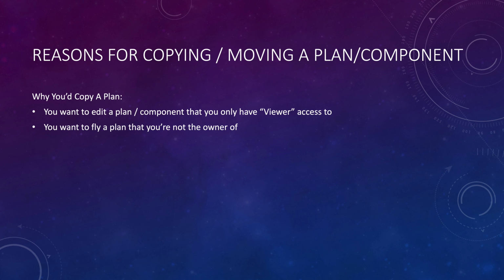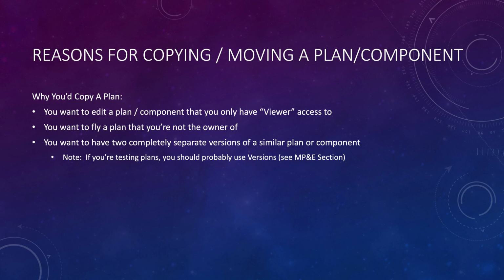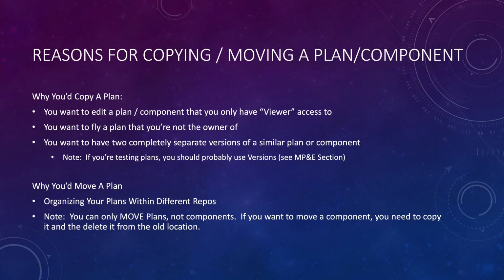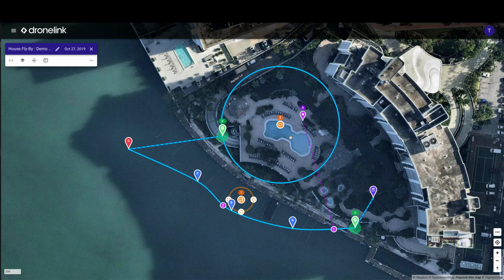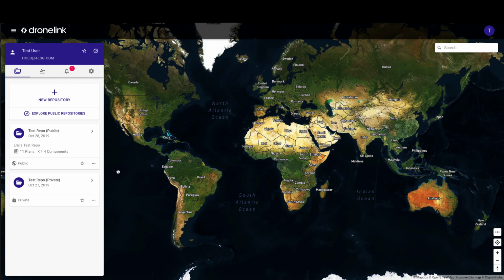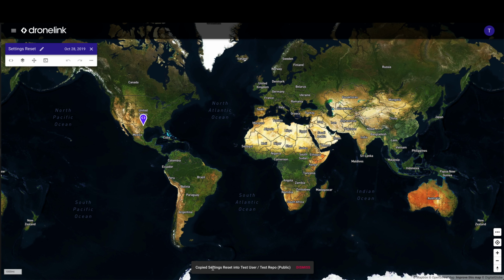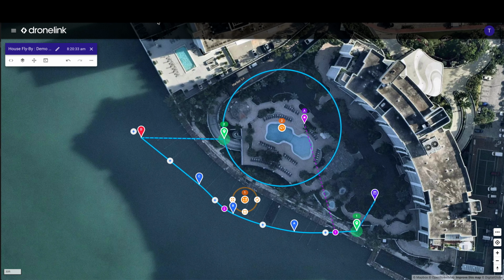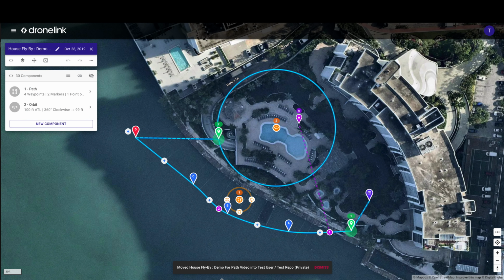Dronelink 101: PT4EP7: Collaboration - Copying & Moving Plans & Components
Part 4 of the Dronelink 101 Series -- Focusing on using Dronelink's Collaboration and Sharing capabilities.